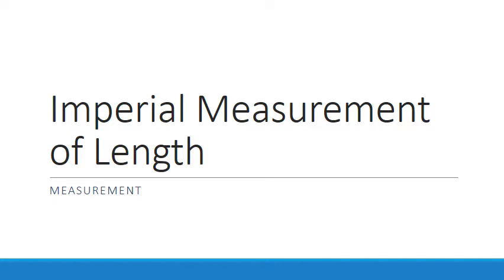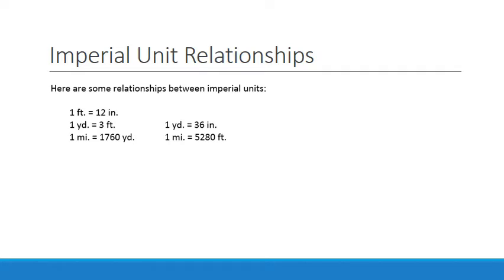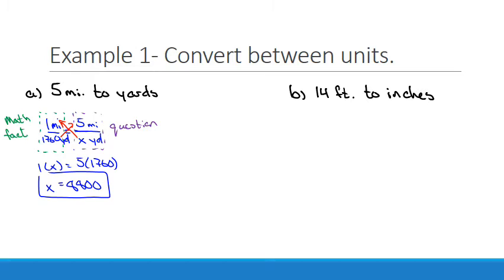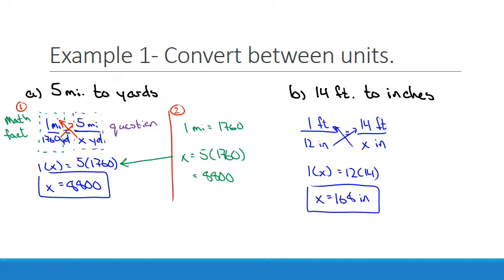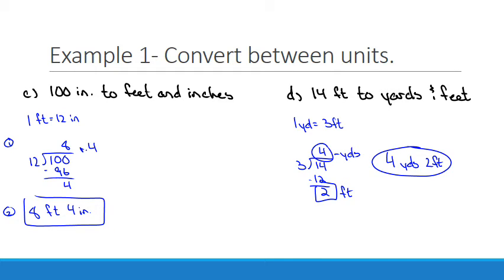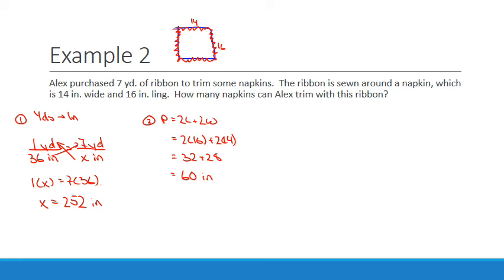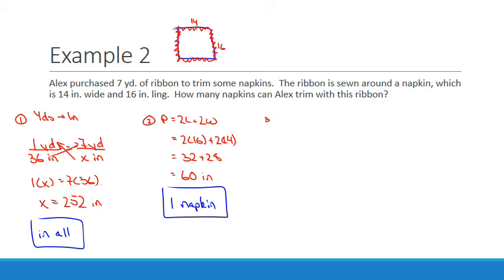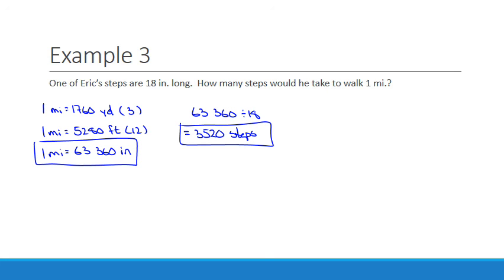Imperial Measurement of Length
In this video I introduce the Imperial units of measure.